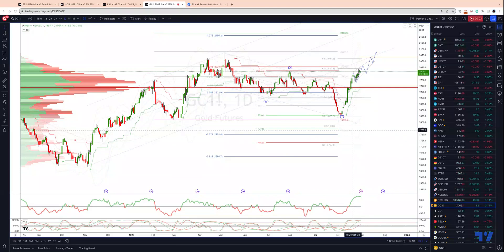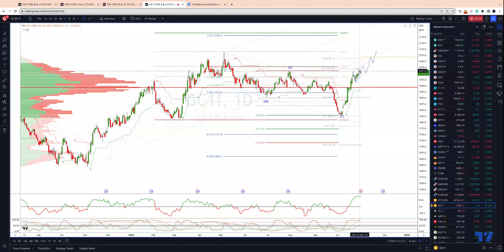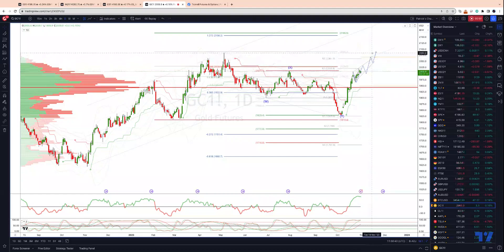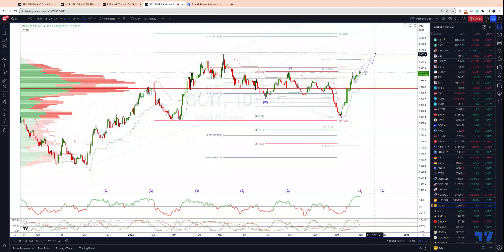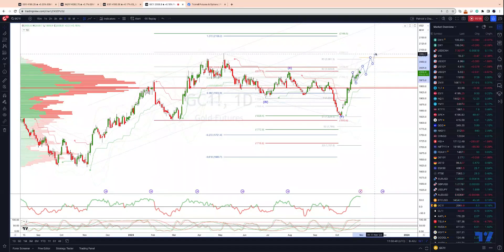GOLD Trading The Bullish Sequence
In this update we review the recent price action in the Gold futures contract and identify the next high probability trading opportunity and price objectives to target